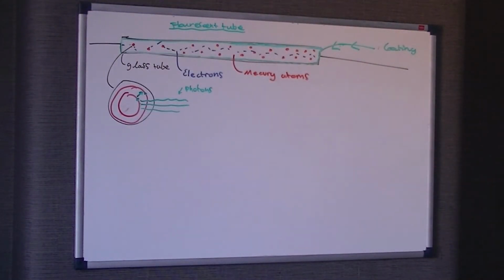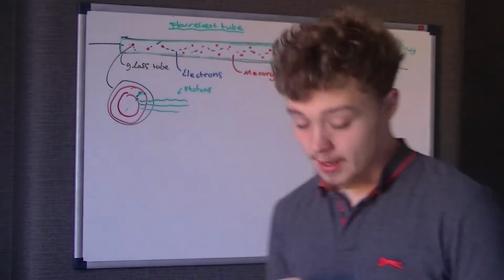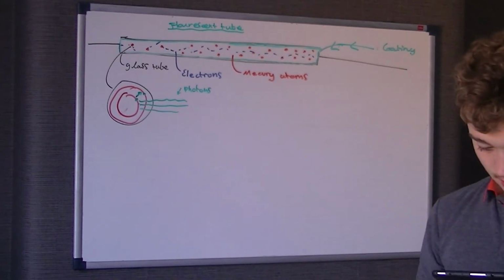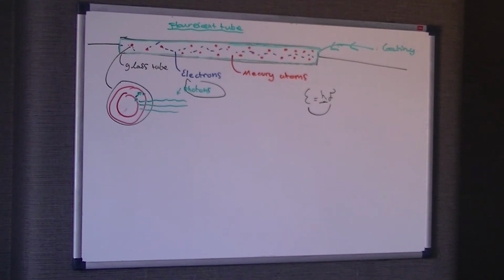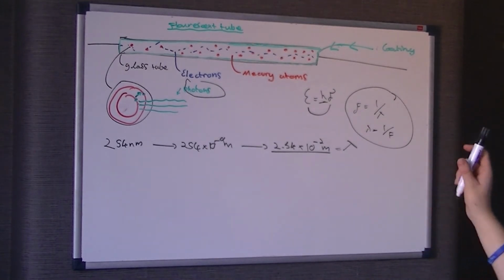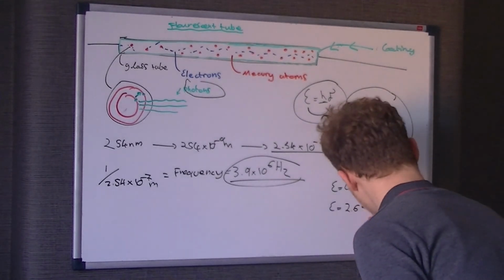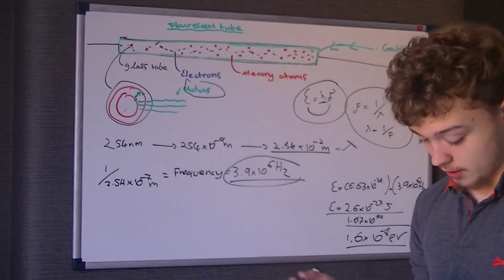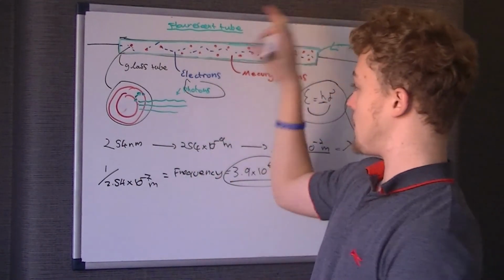AQA AS Physics June 2014 Question 4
Welcome to another AQA AS physics video for June 2014,

In this question we look at excitation of atoms, and go through a typical exam question on excitation. Now this particular question is not repeated , but the style of it is.